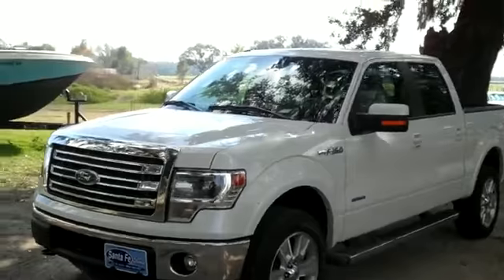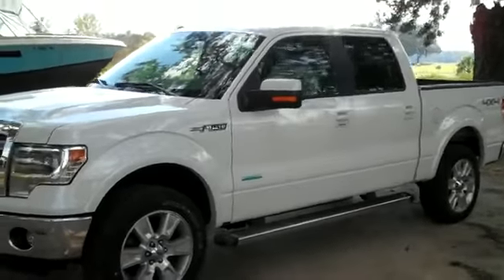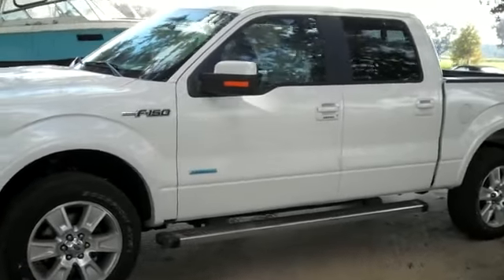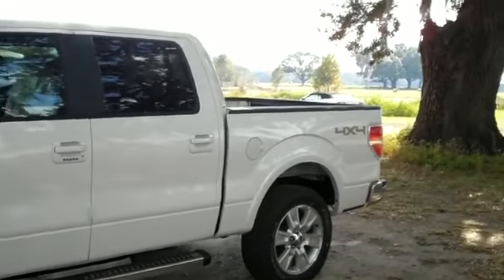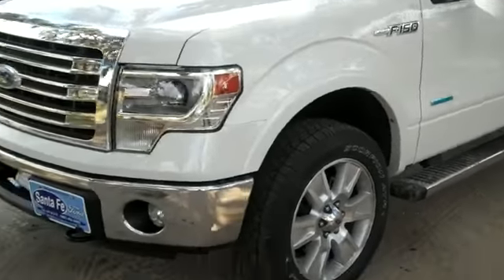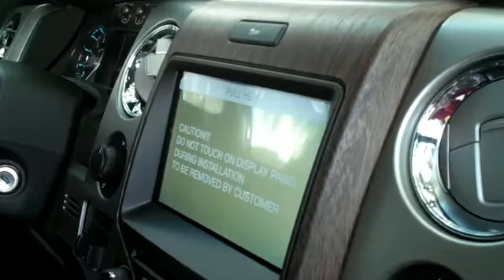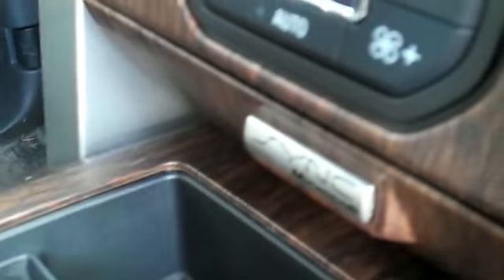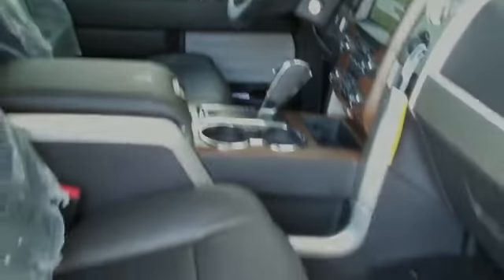New 2013 Ford F150 Gainesville Fl 1-866-371-2255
New 2013 Ford F150 Gainesville Fl 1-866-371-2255 Stock# 310791